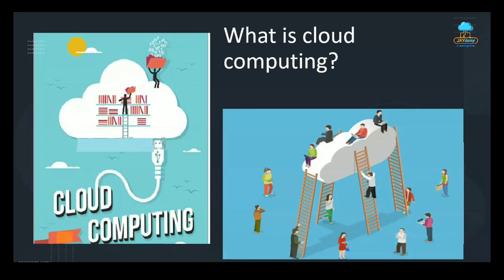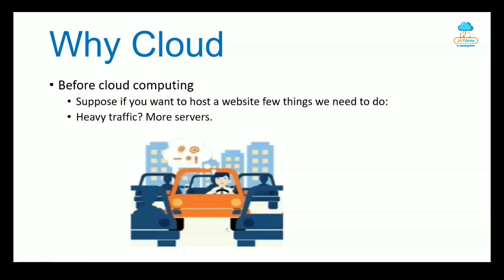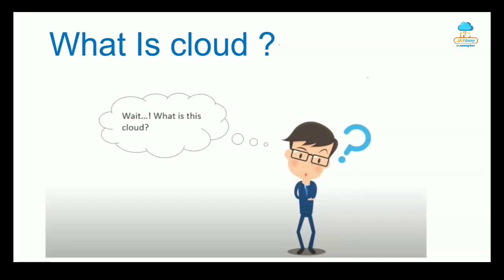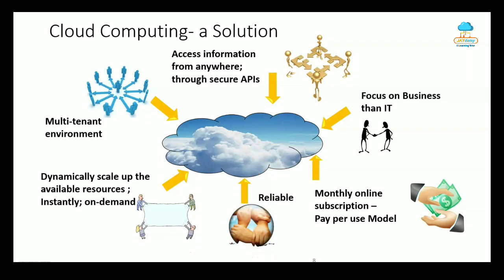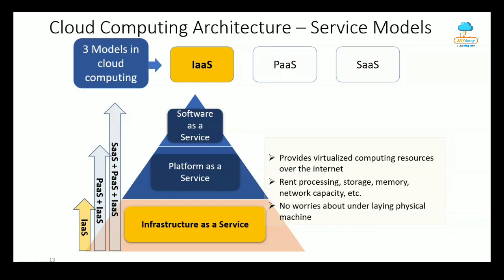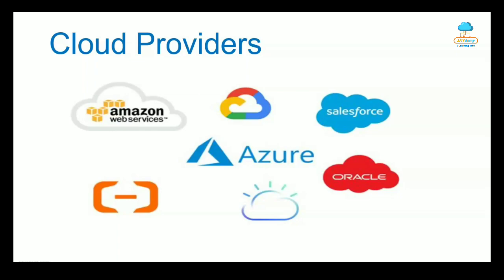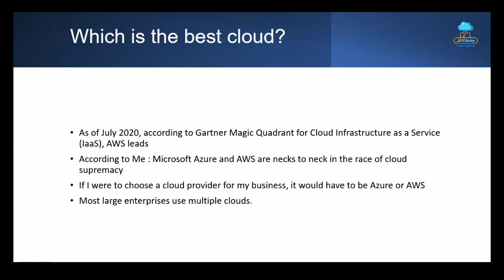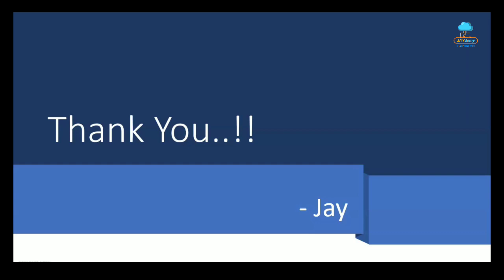What is Cloud Computing ? | Cloud Computing explained in Detail | JayDemy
Hi friends in this video you can learn Why Cloud?  what is Cloud Computing? Deployment modes? Service Models? Benefits of Cloud?  Cloud Provides?
If you have any doubt or unable to understand any concept feel free to buzz me on my LinkedIn